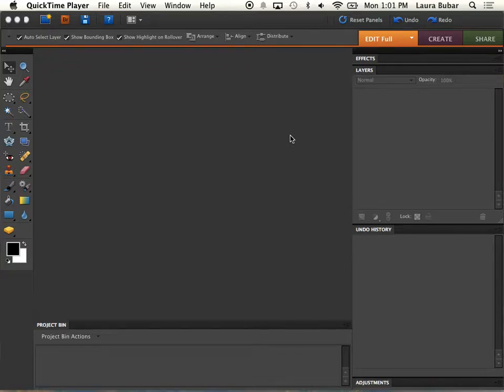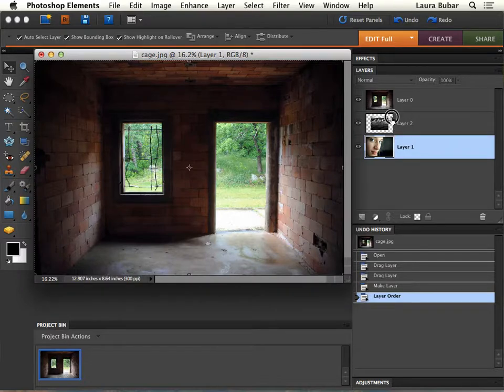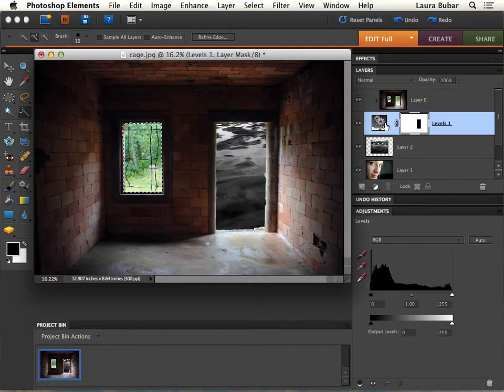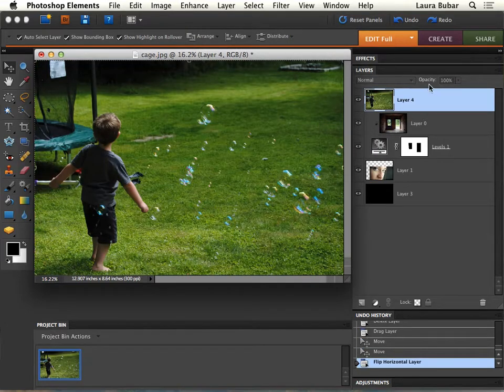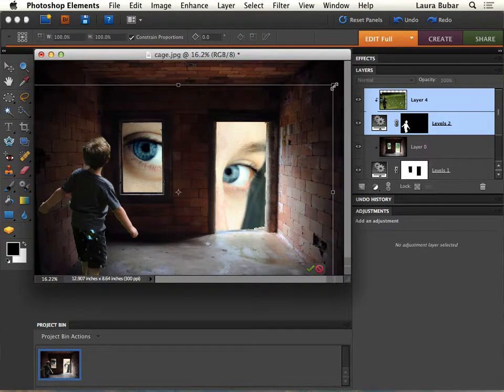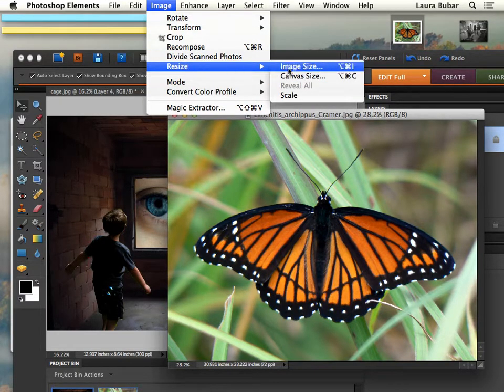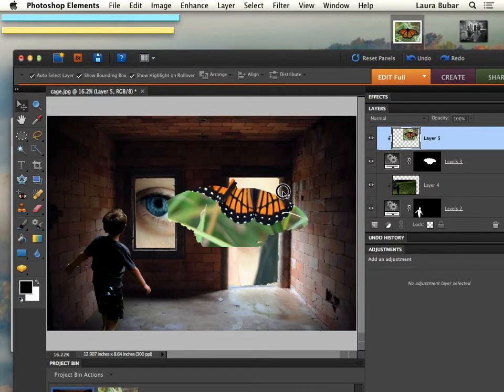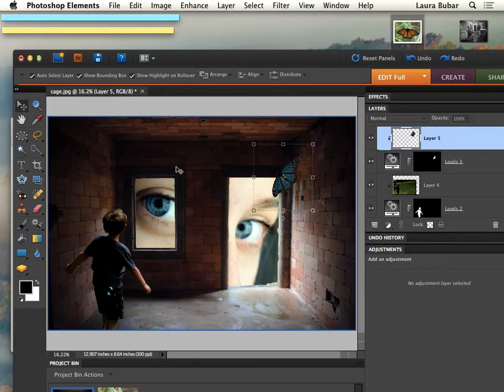Photomontage - Photoshop Elements Tutorial